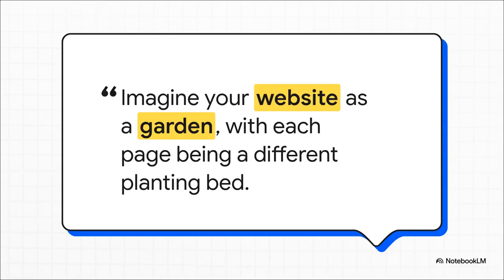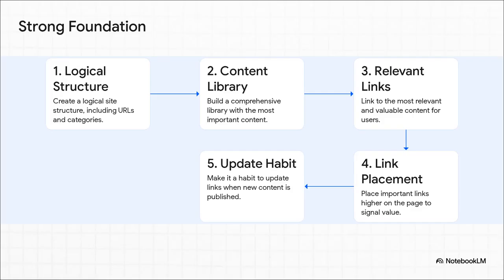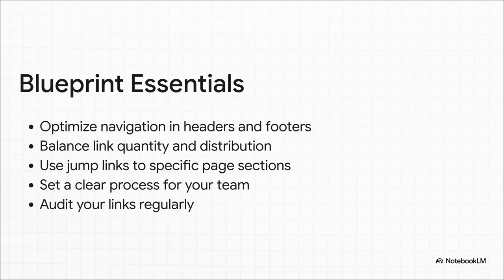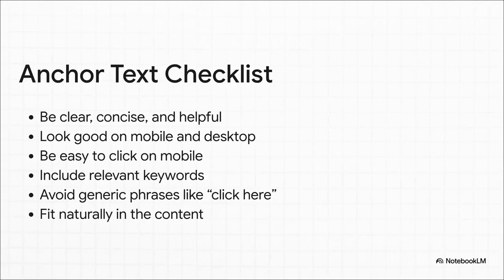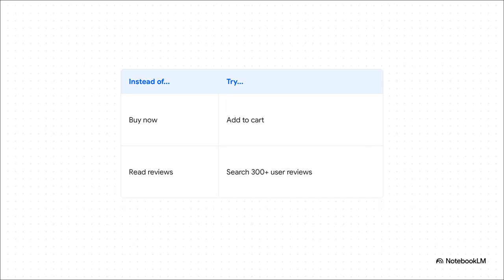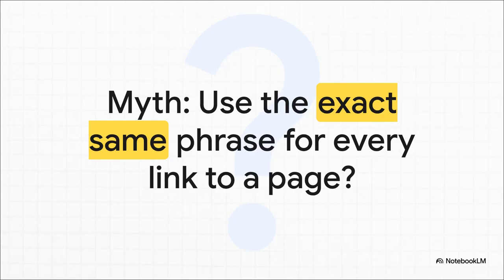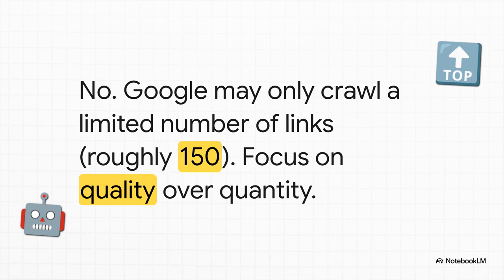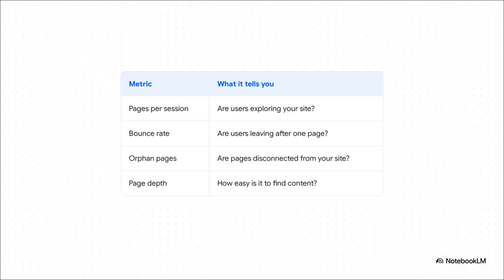Tending Your Digital Garden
Is your organic traffic disappearing? Are your competitors outranking you on the SERPs, leaving you struggling for visibility? It's time to reclaim control of your online presence!
Imagine your website as a lush garden, where each page is a unique planting bed, and internal links are the clearly marked paths guiding visitors through an enriching journey, helping them discover new content and ideas. This video is your ultimate guide to radically transforming your SEO through an unbeatable internal linking strategy.
Discover how experts create a link structure that not only dramatically improves user experience and engagement but also propels your site to the top of organic search results.
In this exclusive session, you will learn to:
• Boost your organic visibility and identify untapped keyword opportunities to surpass your rivals.
• Optimize your site's navigation and structure so that Google (and your users!) can explore every valuable corner of your content.
• Avoid common pitfalls and outdated practices that sabotage your rankings, such as overly optimized links or orphan pages, which Google recognizes as attempts to "game the system" and are unlikely to yield long-term results.
• Master the art of crafting concise, effective, specific, and compelling anchor text for every internal link, ensuring it is clear, helpful, and naturally fits the content flow.
Don't let your most valuable pages become digital dead ends or hidden content with zero internal links. Click now to unlock your site's full potential and propel it to the top of search results!
For deeper insights and exclusive resources on SEO and web optimization,